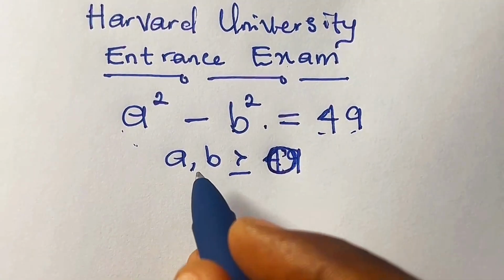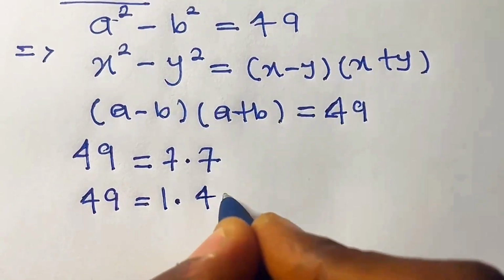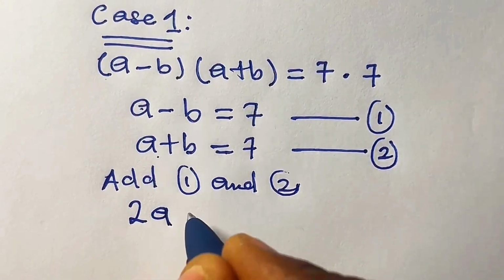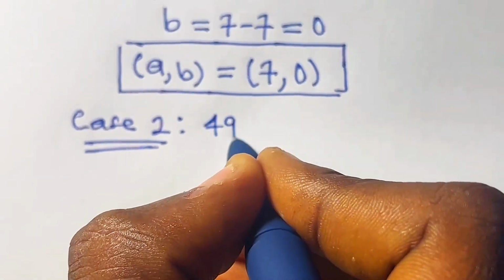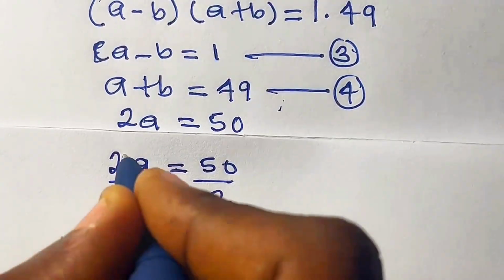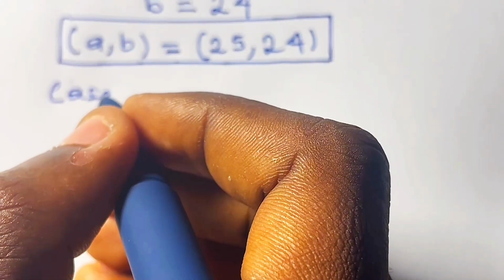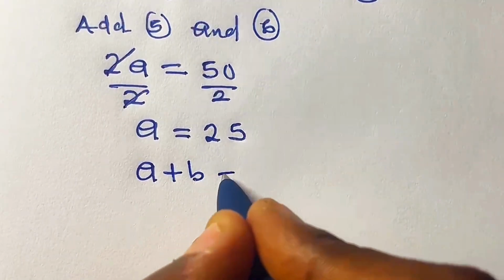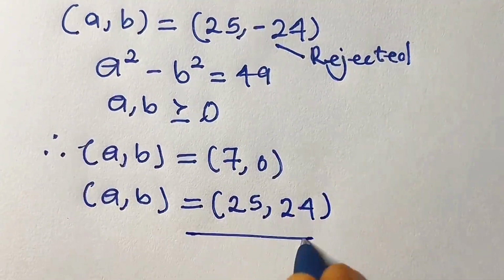a^2 – b^2 = 49 | I Help You Break It In 5 minutes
Got this interesting SAT math solution for you, and how I solved it using shortcuts method. Kindly watch and let me know if you like the explanation. Also, let me know any math problem you want me to solve for you. Do you also want me to use DESMOS: